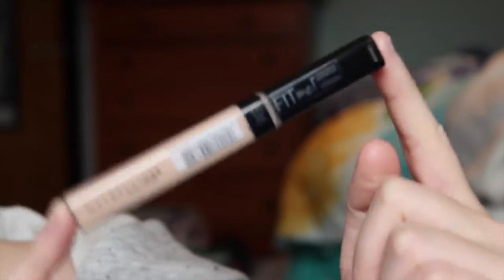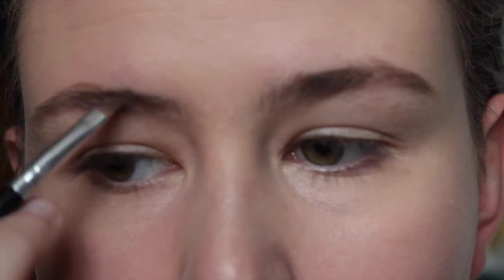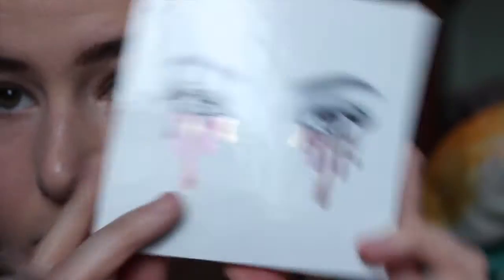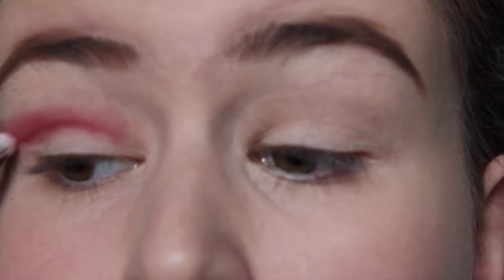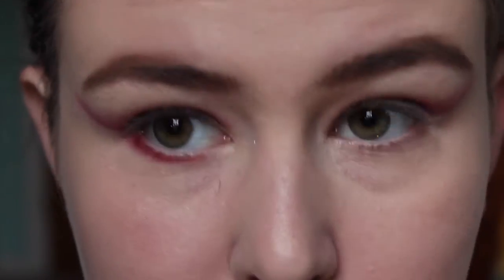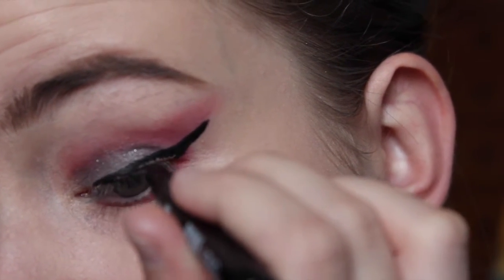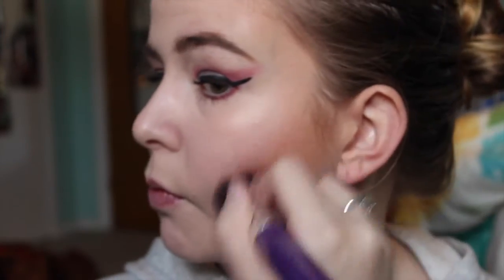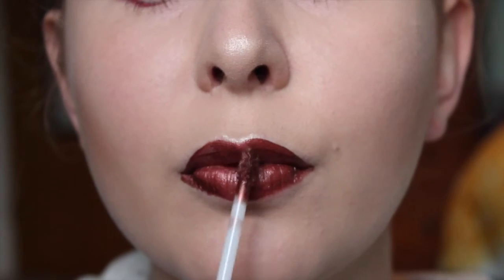My Boyfriend Does My Voiceover | ft. Kevin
What's better than a makeup tutorial? A makeup tutorial narrated by someone who has no clue what they are talking about!!!